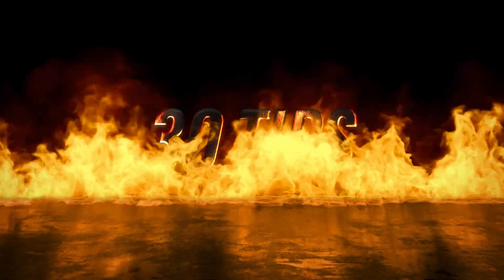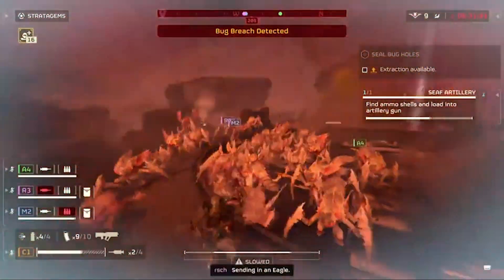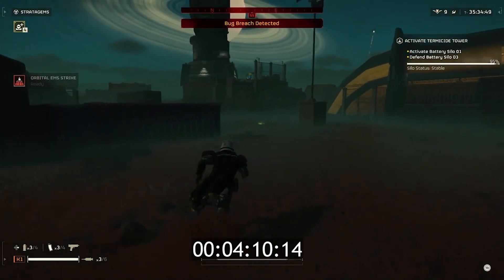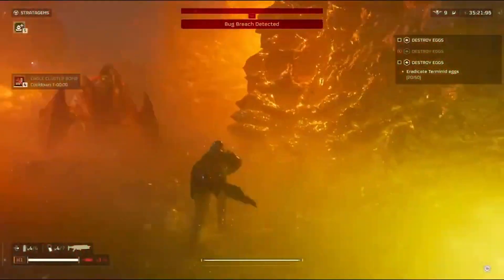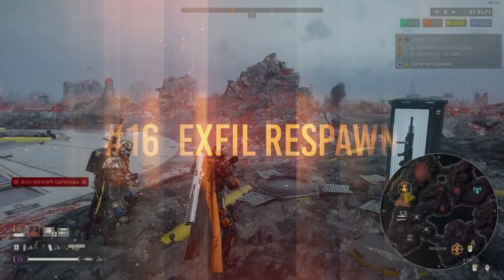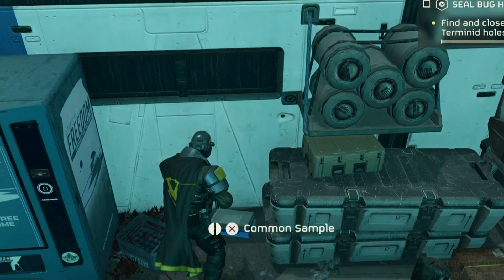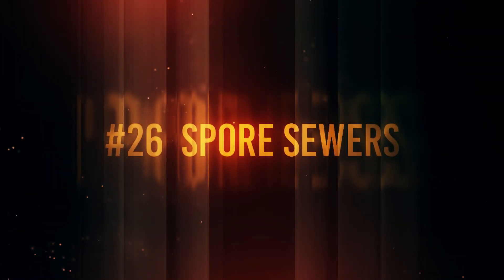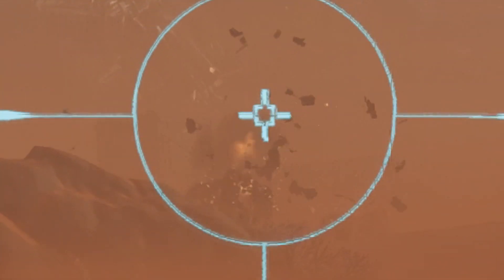HELLDIVERS 2 - 30 Things I Wish I Knew Sooner - BEST Beginner Guide Tips & Tricks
Join me as I share 30 invaluable tips and tricks that I wish I knew sooner that I later learned all while reaching max level 50 in Helldivers 2. Whether you're a seasoned veteran or just starting out, these insights will elevate your gameplay and help you navigate the chaotic world of Helldivers with ease. From strategic mission approaches to effective use of equipment and perks, this video covers it all. Dive into the action and dominate the battlefield like never before!